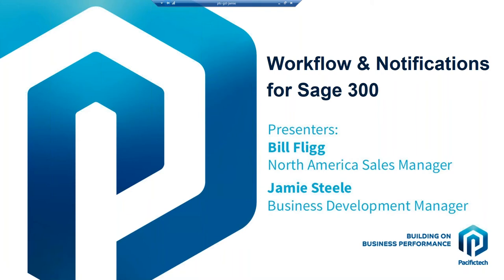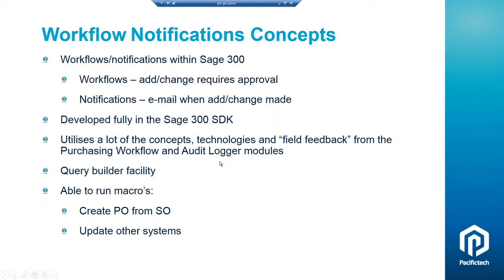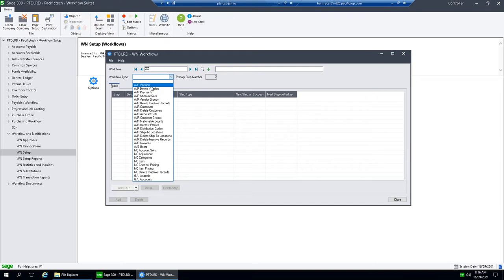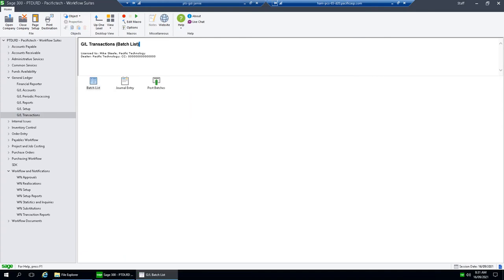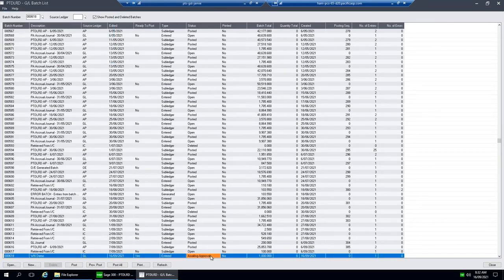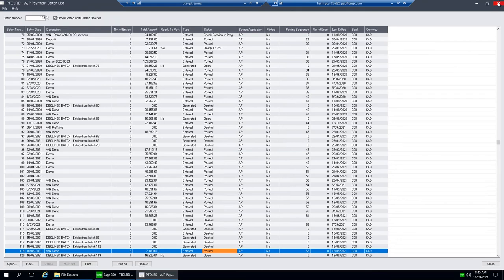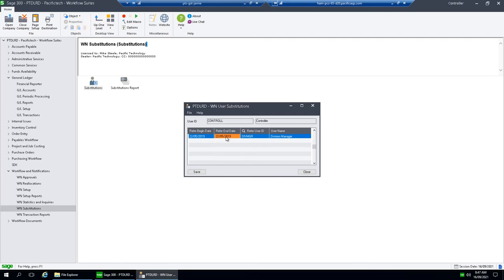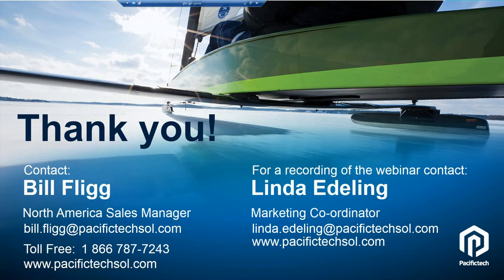Pacifictech Workflow & Notifications Webinar for Sage 300 in-depth demo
Pacifictech’s Workflow & Notifications provides a powerful process management system from within Sage 300.

Workflow & Notifications delivers an essential component for Sage 300 Customers to design and implement workflows that reflect their desired process management & authority controls. The building blocks are now available to manage behaviours when changes to key data or setup occur.